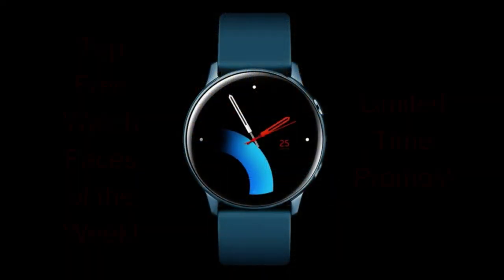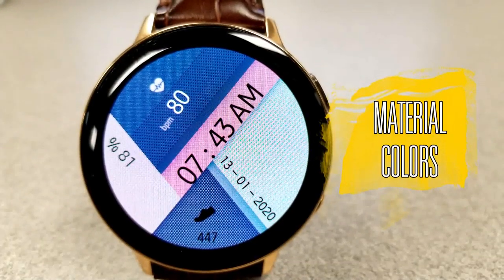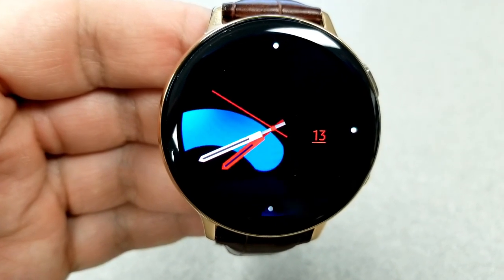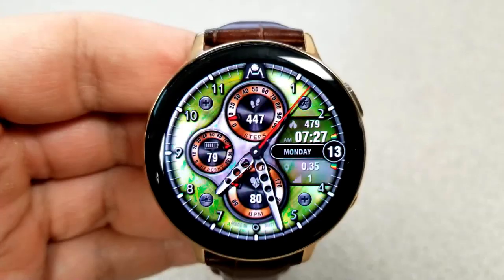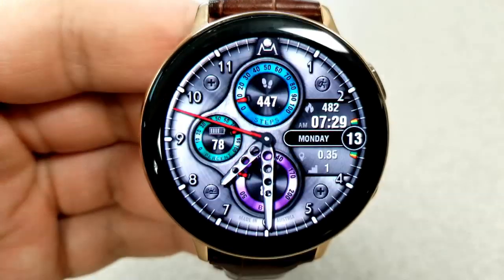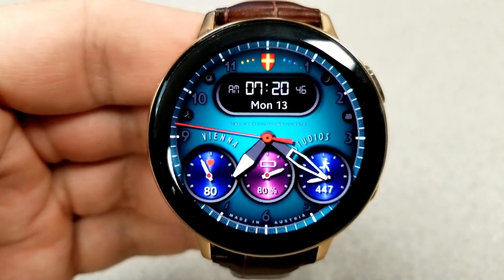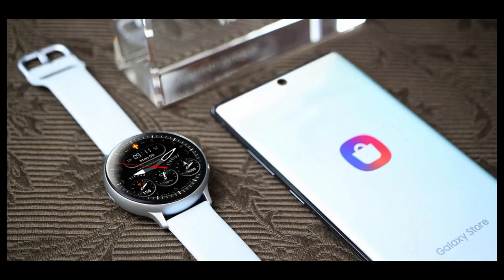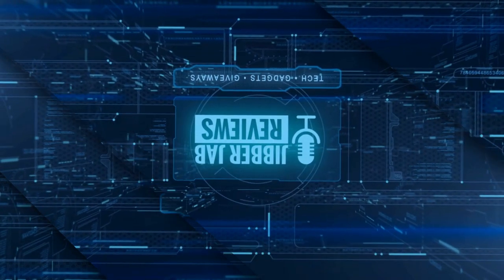TOP FREE Must See & Must Download Samsung Galaxy Watch Active 2/Galaxy Watch/Gear S3 Watch Faces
Top FREE Watch Faces of the Week!  Hurry, some are on limited time promotions!

Samsung Watchfaces
Smartwatch